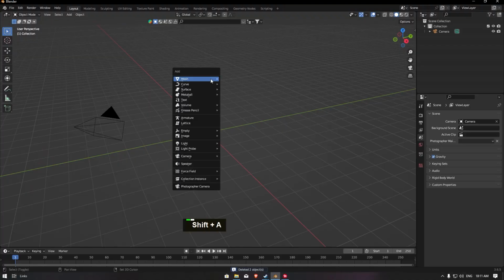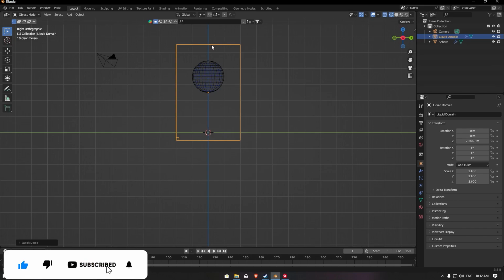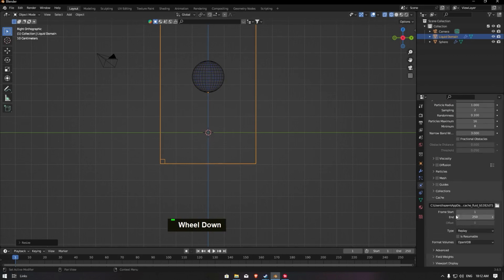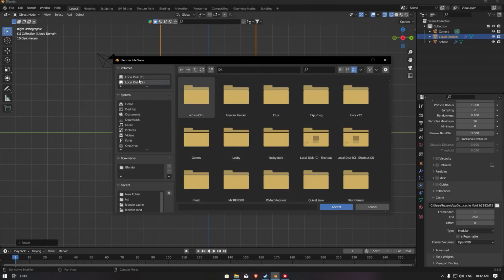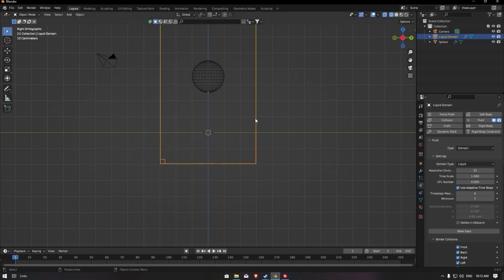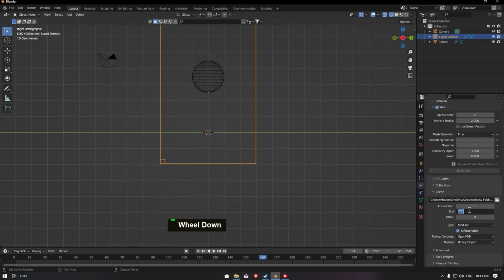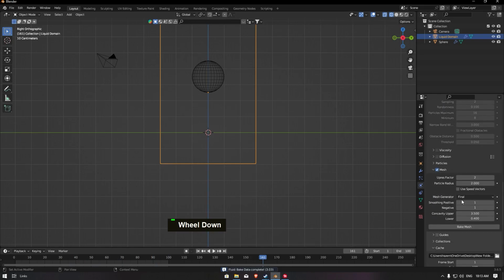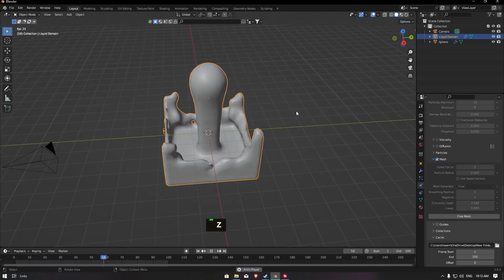Blender: Fast Realistic water | Beginners Tutorial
Here the Fastest way to make water in Blender  water - Liquid simulator